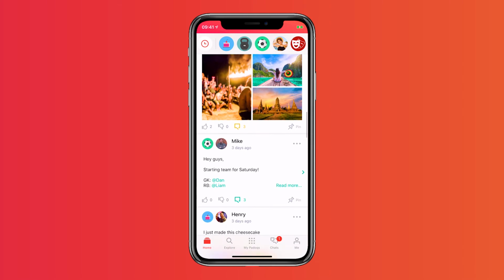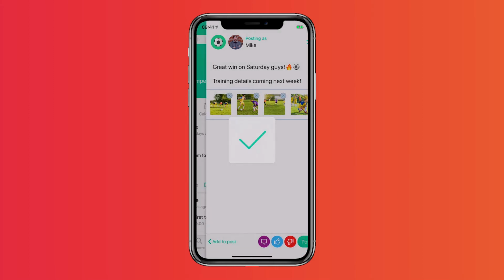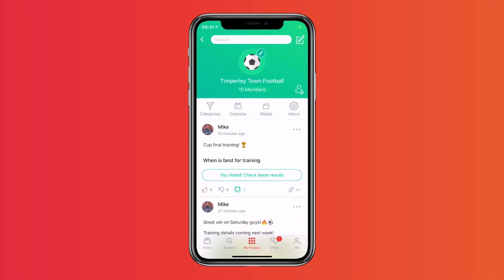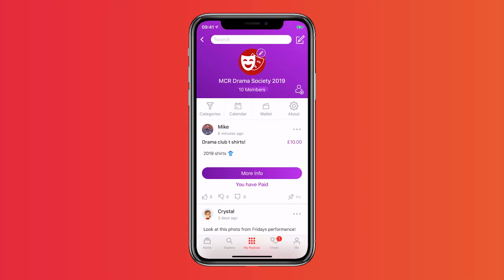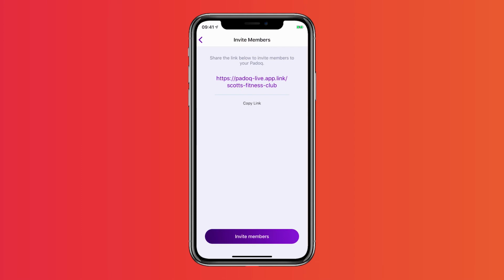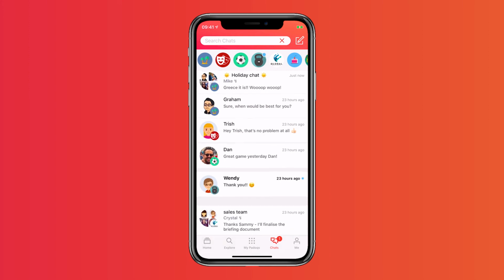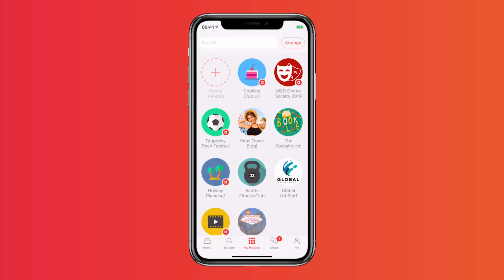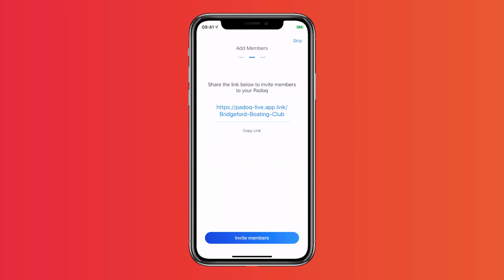Using Padoq - The Complete Guide